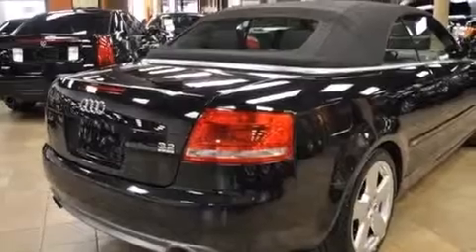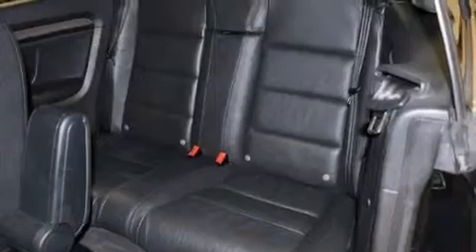2007 Audi A4 Cabriolet Houston TX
We've been honored to serve the Houston TX area , we promise that your experience at our dealership will exceed your expectations ! Year : 2007 Make : Audi Model : A4 Cabriolet Engine : 3.2L DOHC FSI 24-Valve V6 Engine Trans . : Automatic Exterior : Black Miles : 105,876 Interior : Black Autos-Mobiles 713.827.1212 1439 Blalock Rd Houston , TX 77055 Used 2007 Audi A4 Cabriolet Houston TX